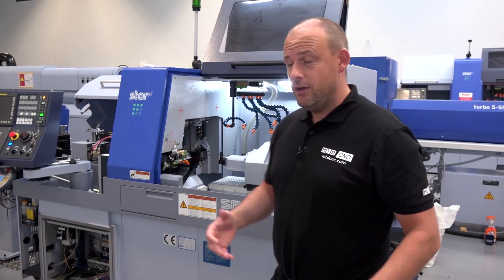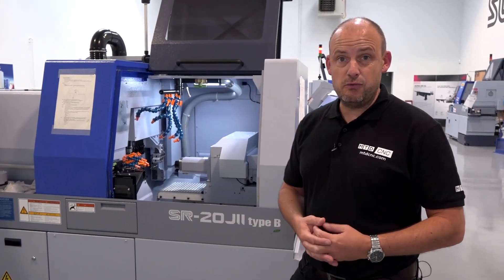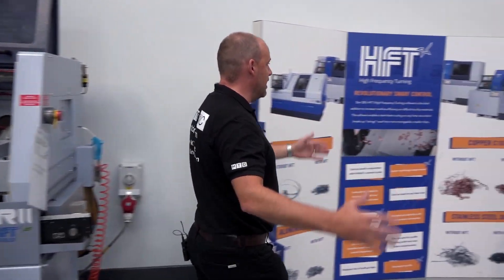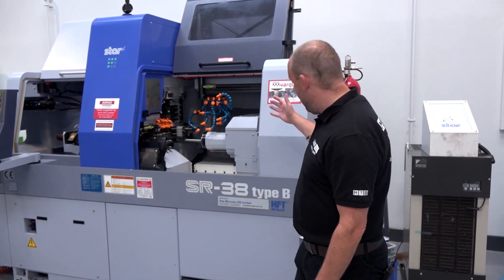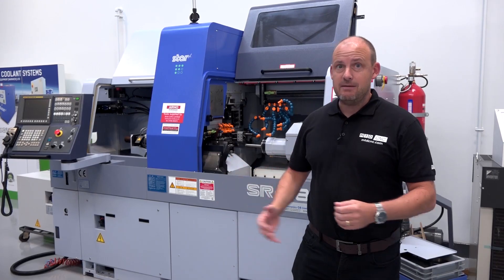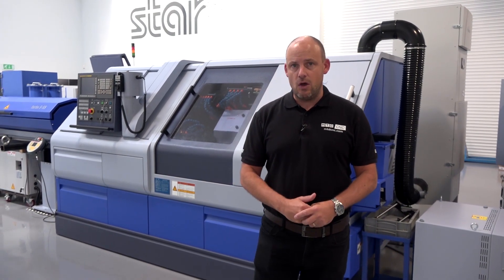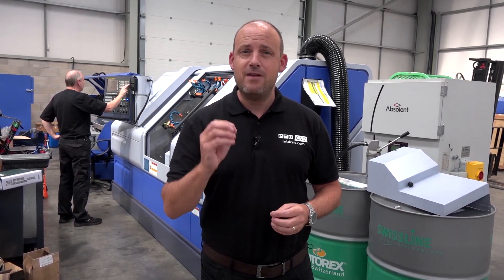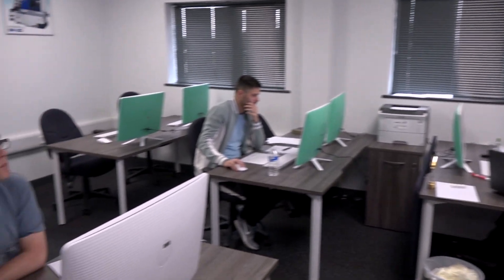Oct 2nd 3rd and 4th - Star GB Open House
Paul takes a trip to Derby to preview what engineers can enjoy viewing at the Star GB OPEN HOUSE taking place Oct 2nd, 3rd and 4th at their head quarters in Derby. Plenty of technology, solutions and advice, all on hand throughout the week. Register your interest today.